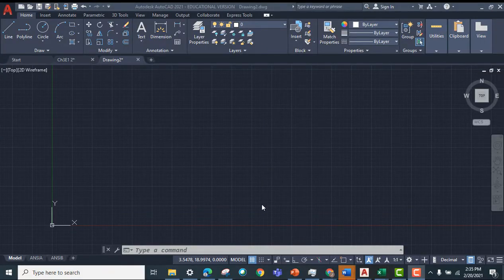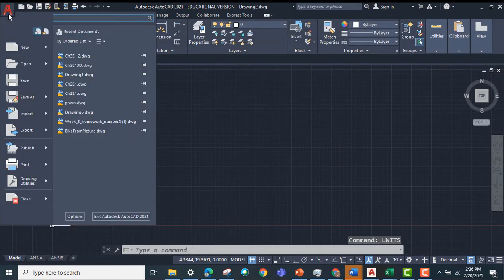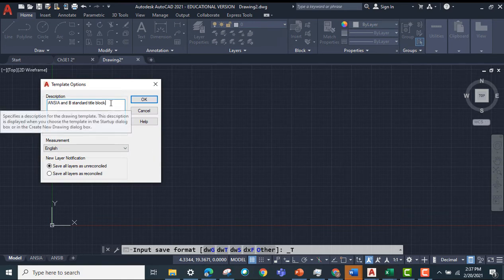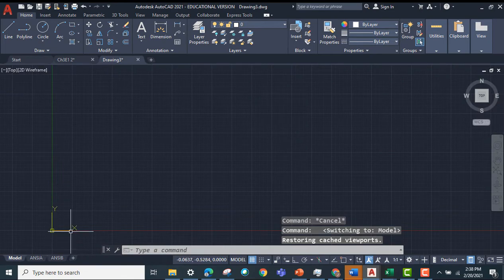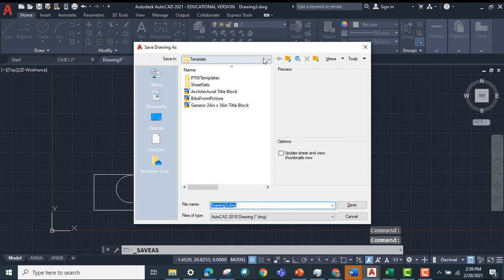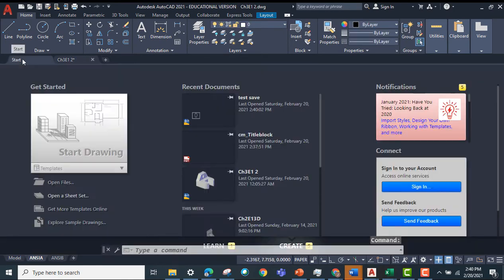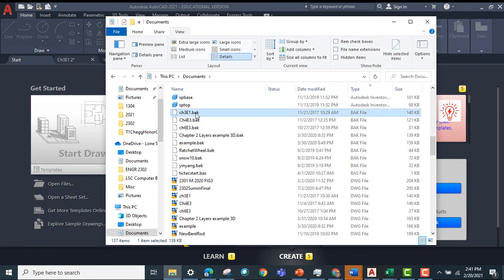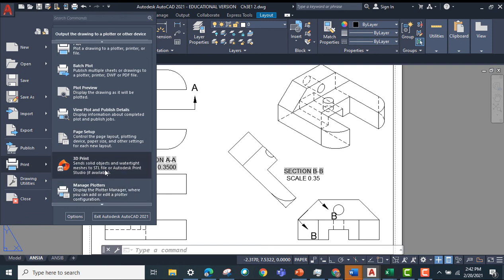AutoCAD: dwt dwg bak files